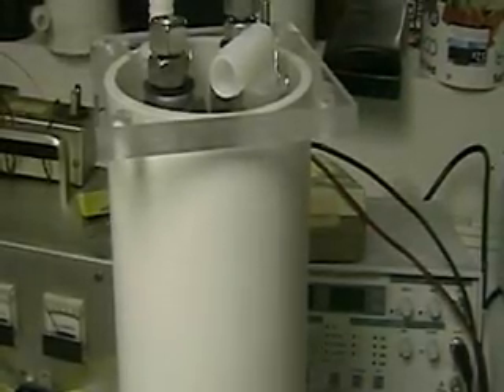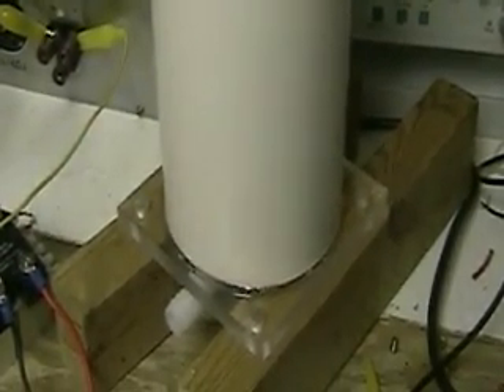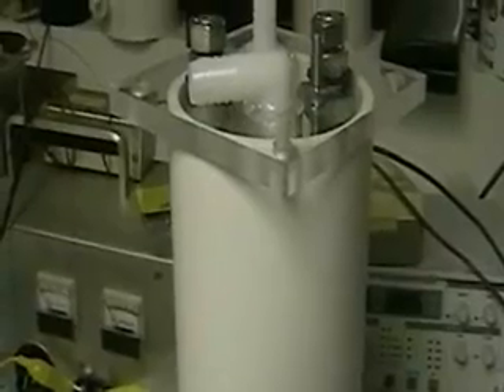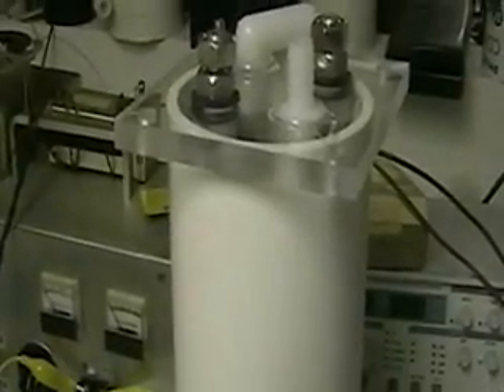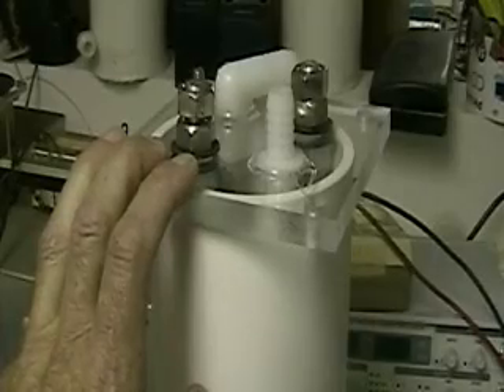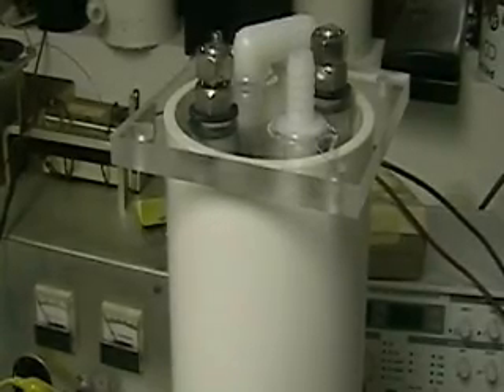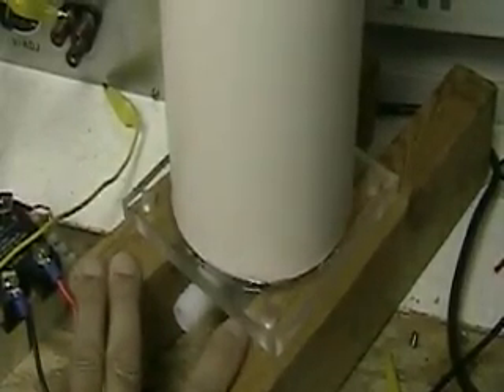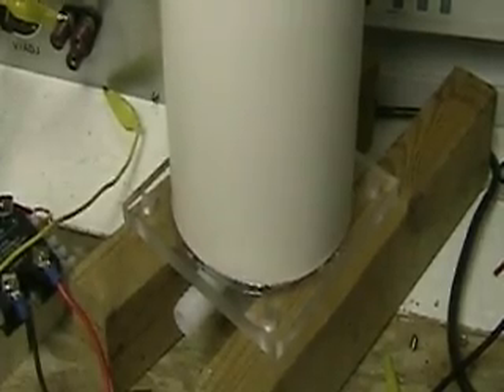Hydrogen Tap ( FOCUS-myers-aarons) 334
FOCUS cell and Myers testing together..